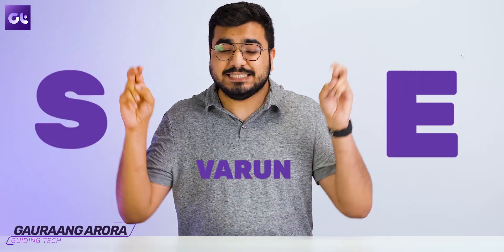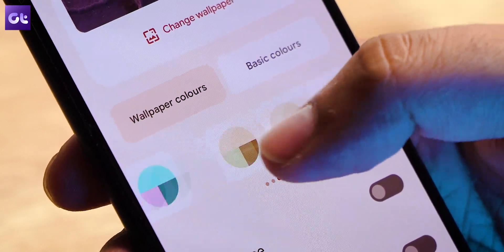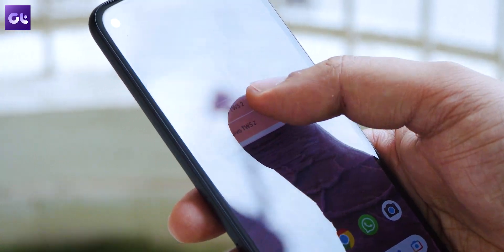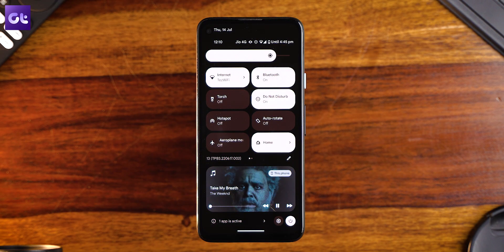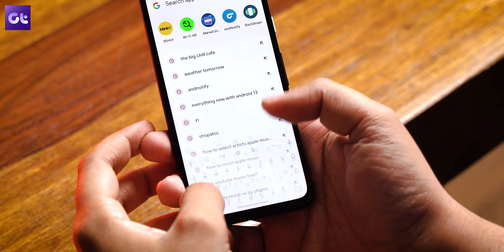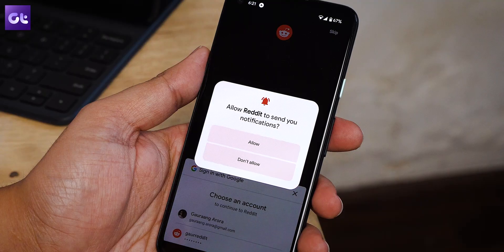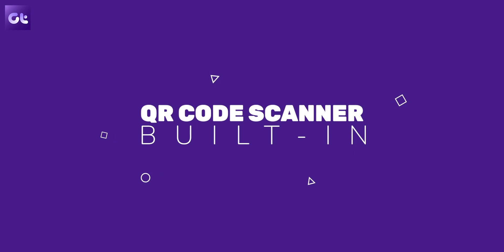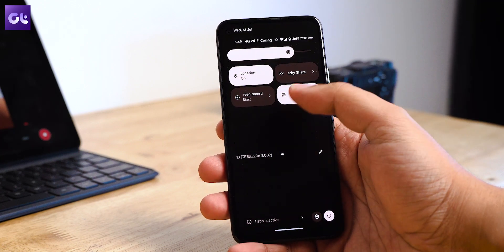Android 13 : Top 7 Hidden & Interesting Features | Guiding Tech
Call it whatever you want to, but this new version of Android brings about a ton of changes. Big, small, and minute. And in this video, we'll talk about 7 interesting and hidden features!

There are a plethora of new features that have been introduced with Android 13. So whether it's a new UI, more visual changes and some under-the-hood changes, we have them all right here!